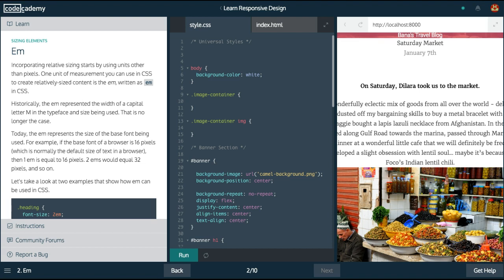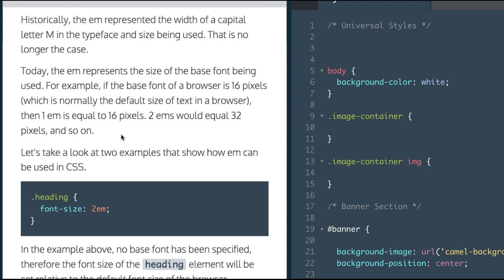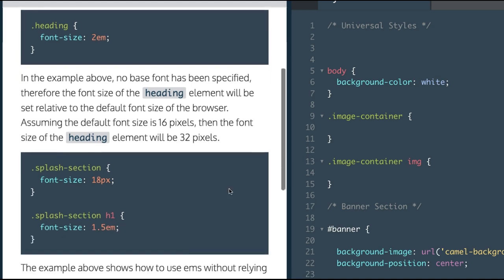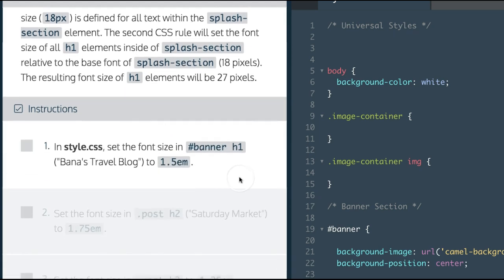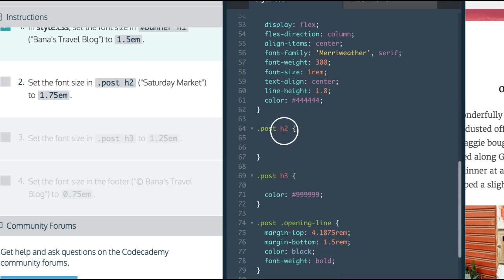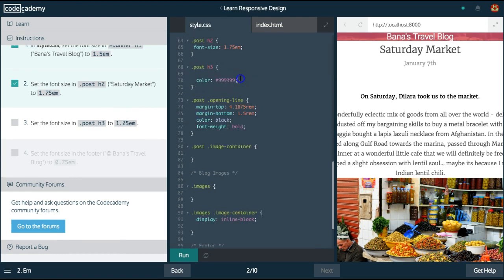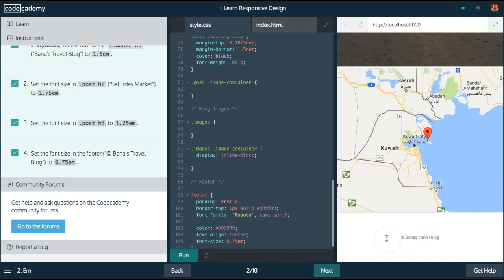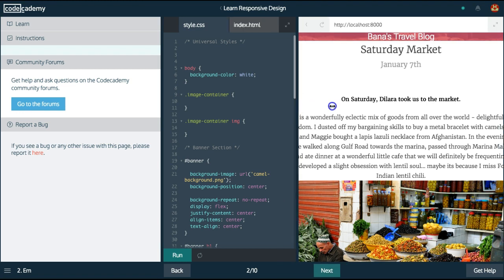Em, Codecademy, Learn Responsive Design, Sizing Elements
In this lesson we are introduced to a new unit of measurement besides the pixel(px) called the Em unit.  The Em unit historically represented the width of the letter M.  Now it represents the size of the base font being used.  For example if the default text size is 16px, then 1em would be 16px.